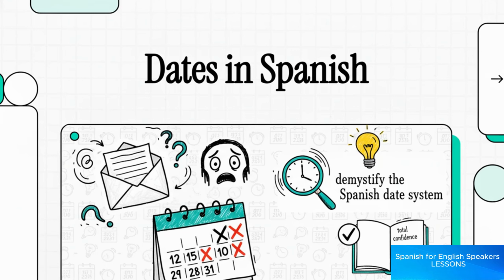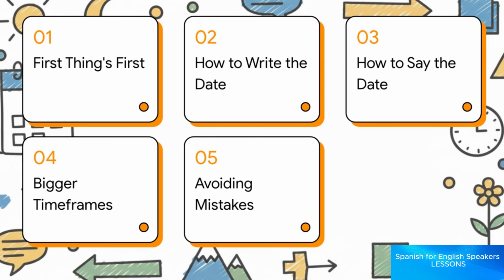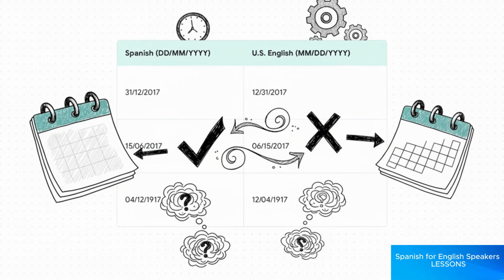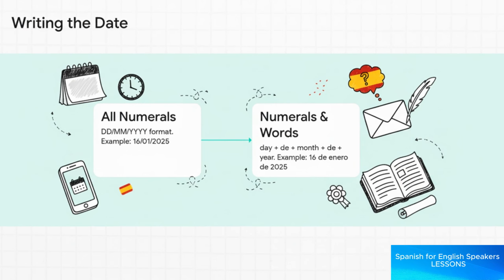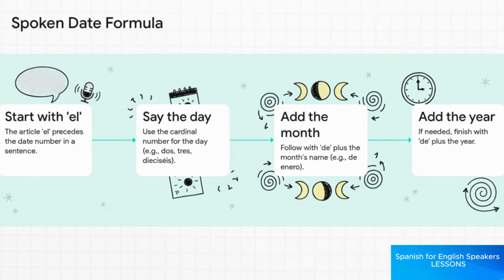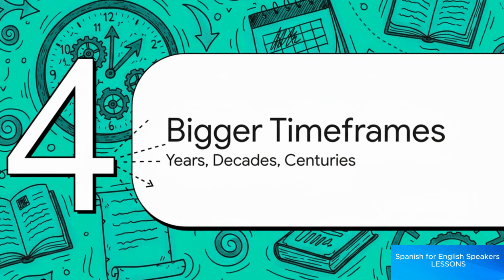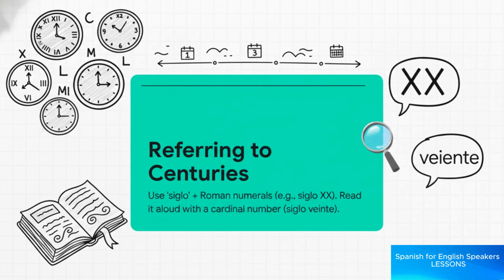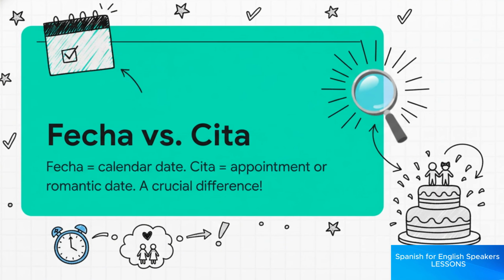Dates in Spanish vs English Your Quick Guide